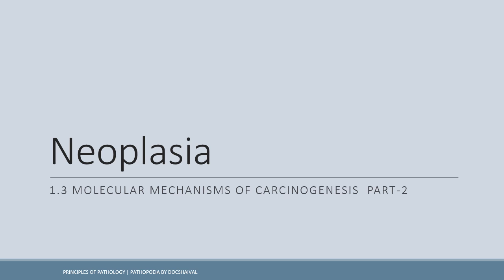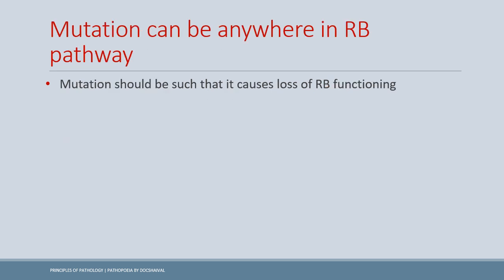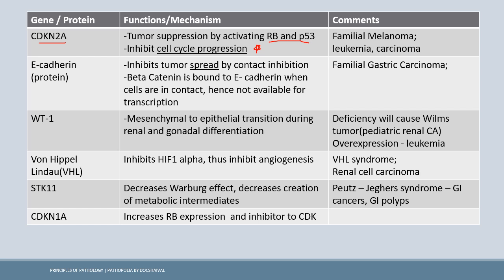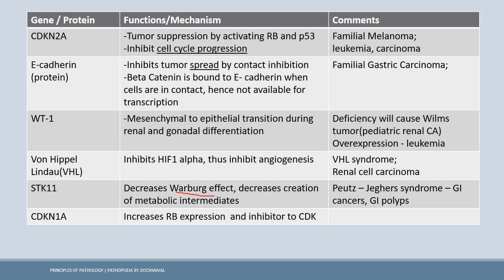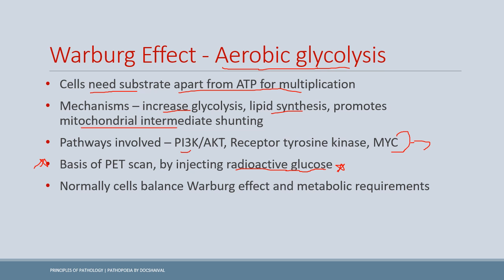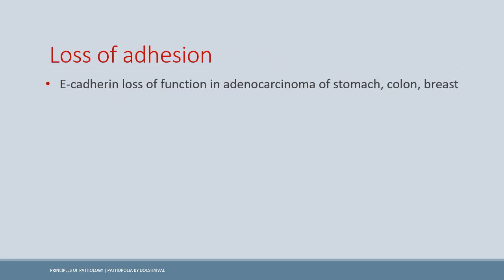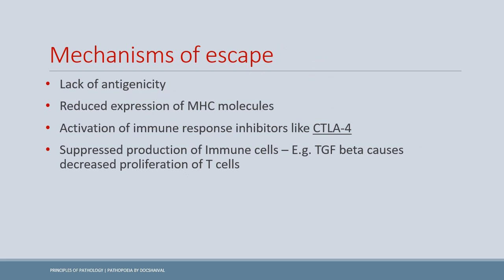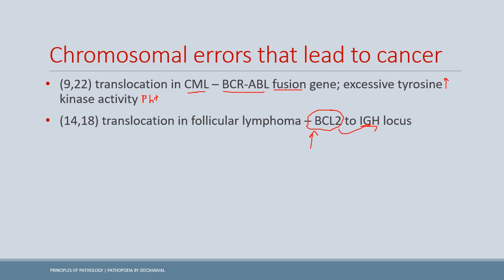Carcinogenesis: Tumor suppressor genes, Warburg Effect, Metastasis and Invasion, Angiogenesis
Hey! I'm a medical student who loves to simplify the challenging subjects in medical sciences. This channel focuses on the principles of pathology. Note that I Hate Memorization and will try to make things as conceptual as possible. If I don't follow my promise, just comment and I'll try to get on track. I hope your pathophobia turns to pathophillia

This lecture covers carcinogenesis involving
- tumor suppressor genes RB and p53 protein,  their mechanisms, -two hit hypothesis,
-Warburg effect,
-Angiogenesis
-escape of tumor cells from apoptosis,
-mechanisms of metastasis and invasion,
-DNA repair defects and associated cancers

It's part of a lecture series on neoplasia and new videos will be released once every 8th day.

If you have not already seen the 1st lecture dealing with basics neoplasia series, do watch it

If you have not already seen the Neoplasia, don't miss it, watch it here -